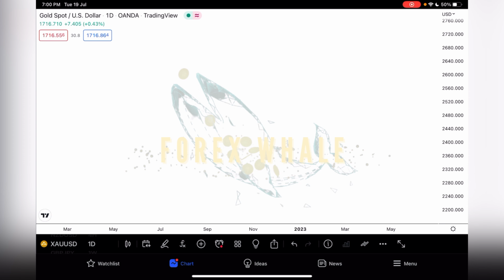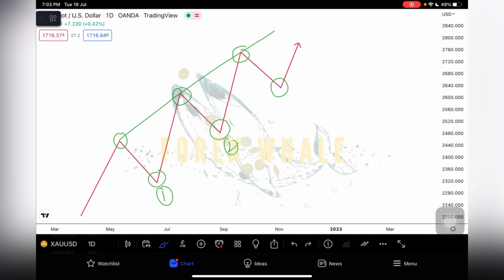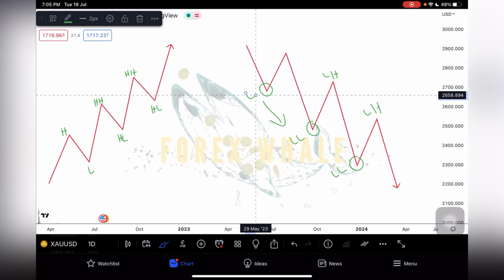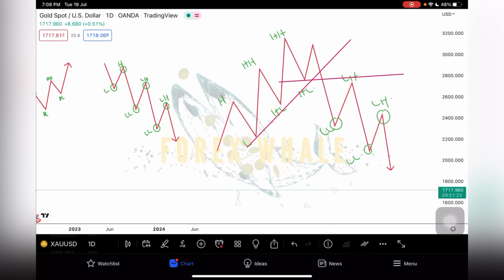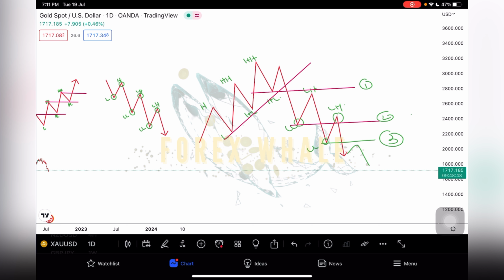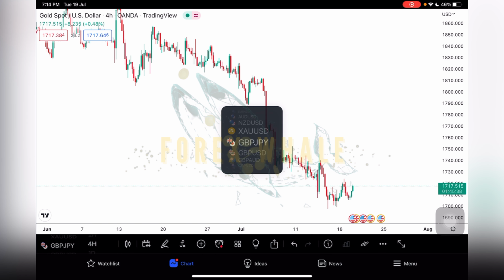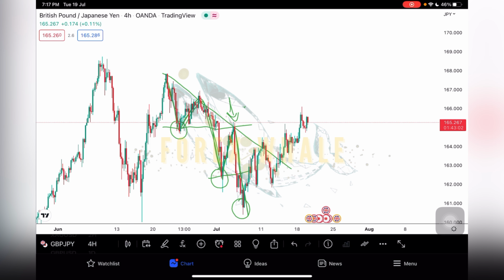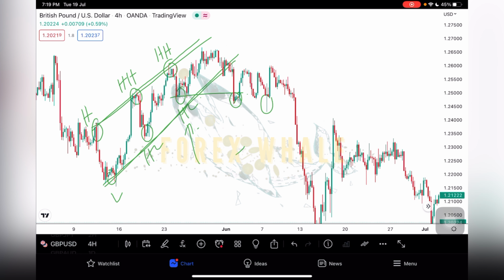MARKET STRUCTURE CHEATSHEET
Market structure, as a concept, is nothing new and has been around for as long as financial markets themselves. However, the core principles continue to be extremely important, especially when it comes to analyzing price movement and identifying trading opportunities.

Market structure acts as a guide for understanding upward, downward, and sideways trends. The same principles can be used in any type of market, from stocks, futures, forex, and commodities, to digital assets like cryptocurrencies or even physical assets like real estate.